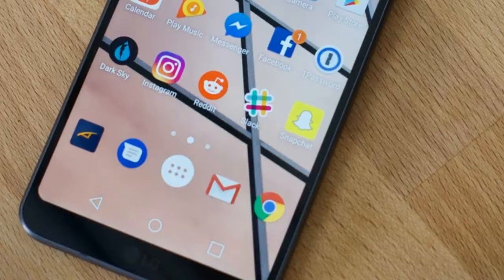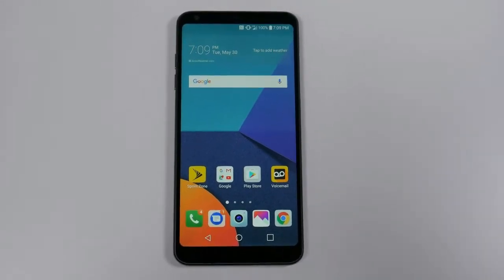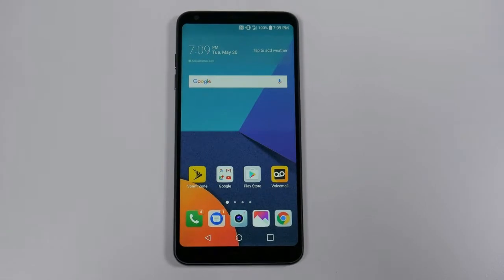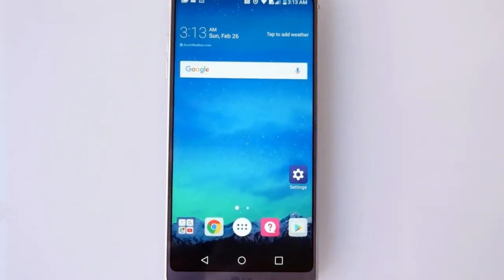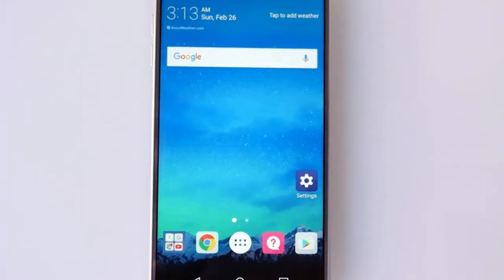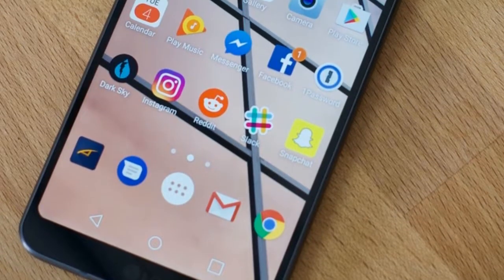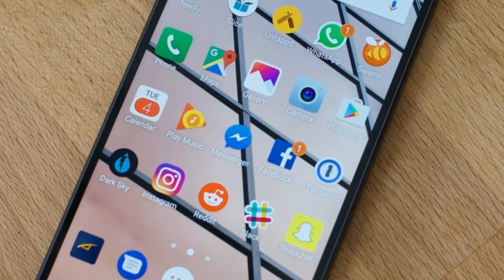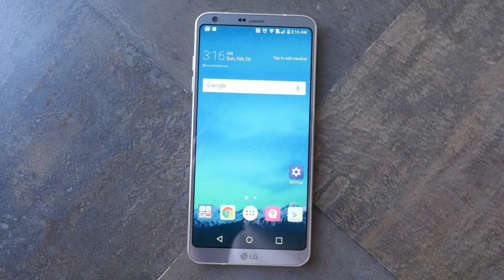LG G6 review - Techno Update